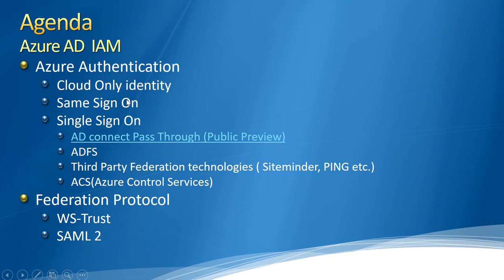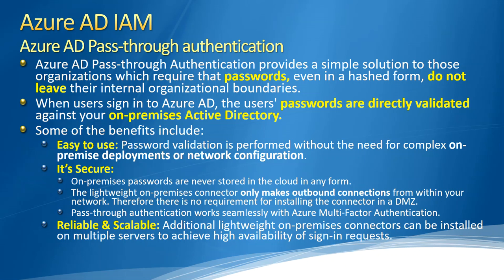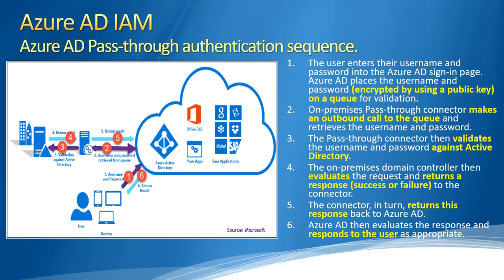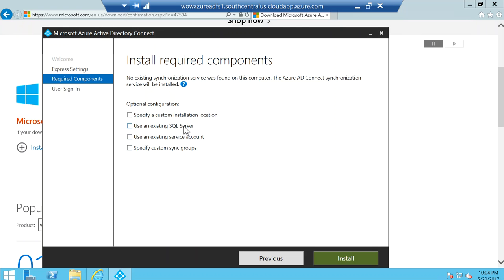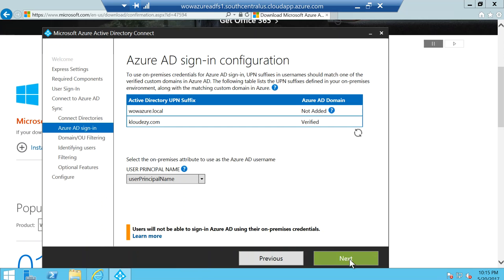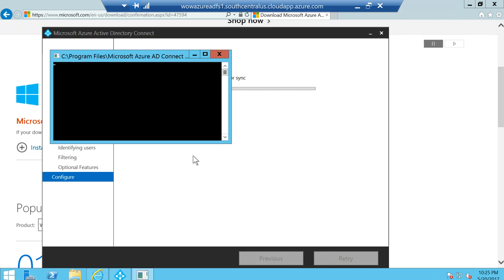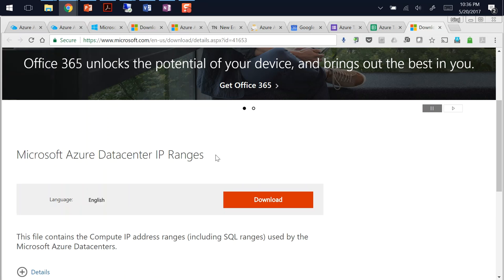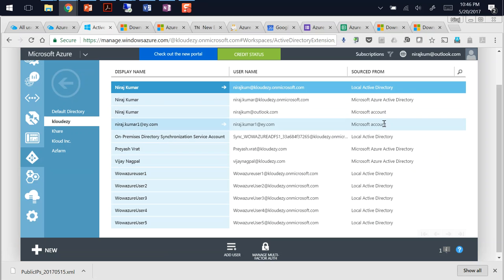Azure Talk: SSO configuration with Azure AD Pass-Through Authentication